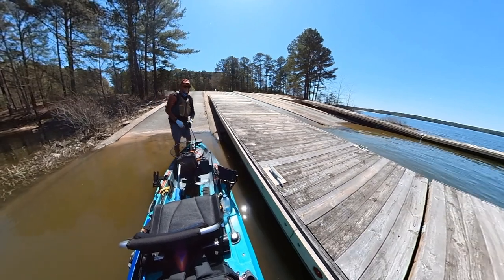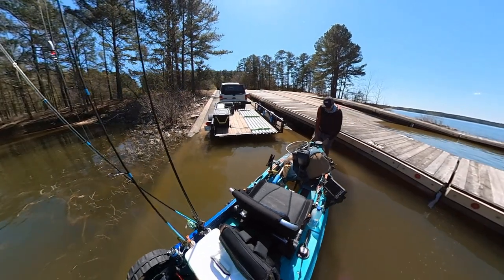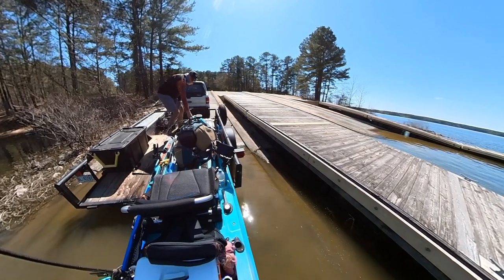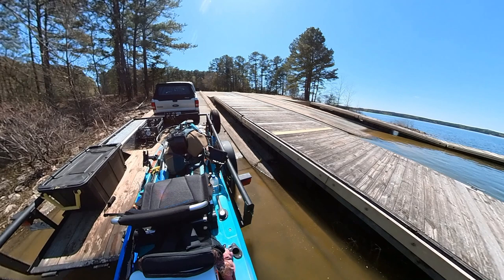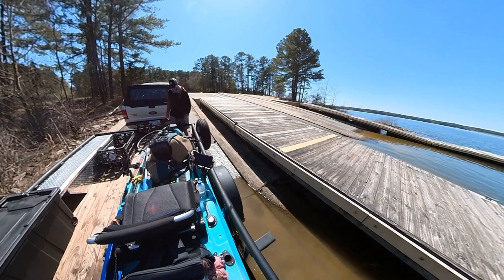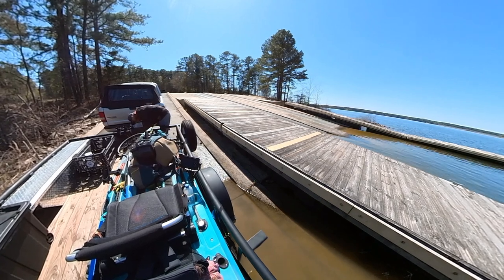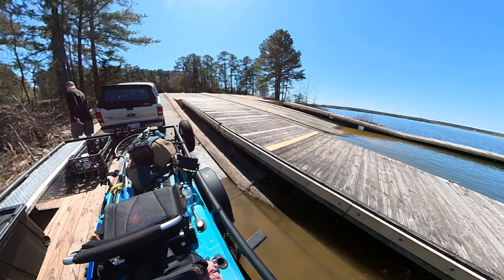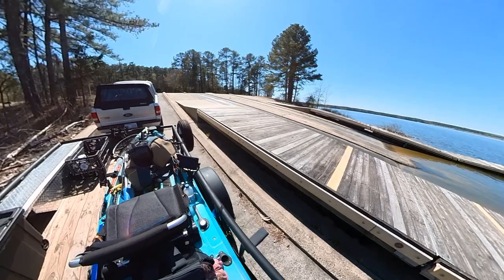DIY Kayak Trailer-Loading Solo from water Old Town Sportsman PDL120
This is a video of me loading my kayak on my utility trailer that I have converted to carry my kayak and all my gear.